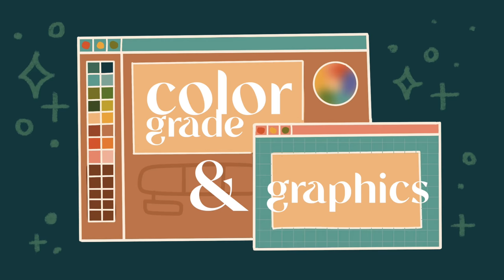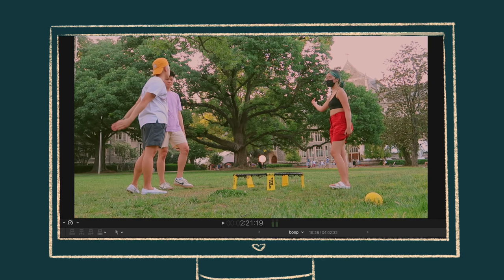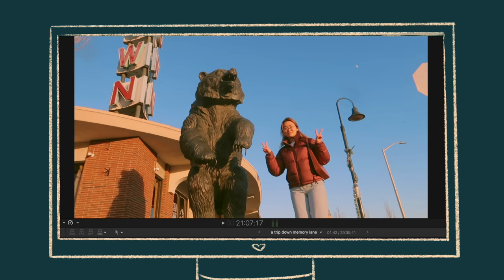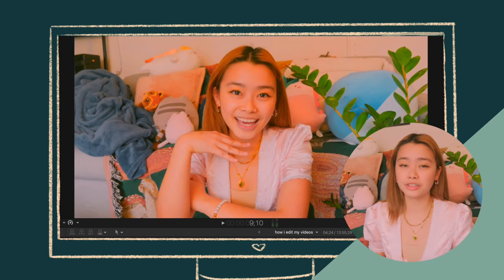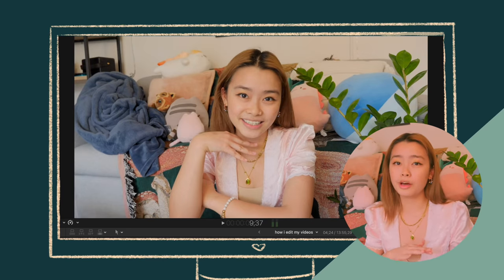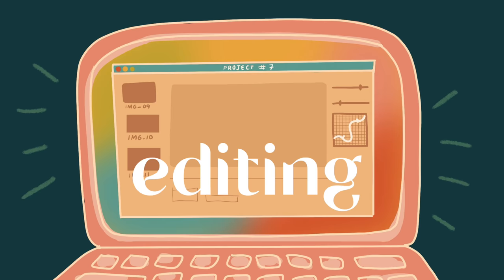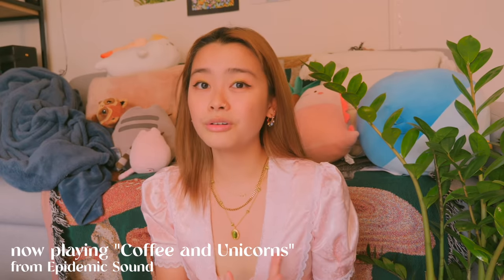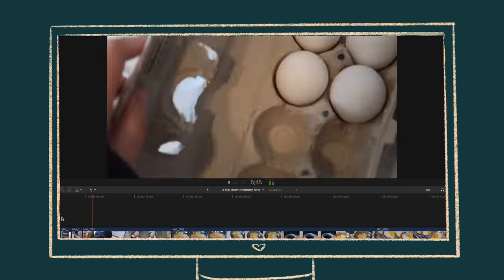how i edit my youtube videos (aesthetic + colorful)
finally (!) i share my hot editing tips with y’all! lemme know if y’all wanna see a part two, hehe. happy lunar new year to all my friends to celebrate! see y’all soon :)

signing off,
linh x

REMEMBER MICHELLE GO.

PROTECT INDIGENOUS PEOPLE AND OUR CLIMATE.

PROTECT REPRODUCTIVE RIGHTS.

SUPPORT LGBTQIA.

BLACK TRANS LIVES MATTER.

END VIOLENCE AGAINST AAPIs.
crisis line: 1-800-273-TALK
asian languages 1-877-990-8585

via instagram to stay informed and active

RESOURCES:

(own-voices publication run by my fellow uni students!)

if you are protesting:
pandemic safety precaution:

d i s c o r d   s e r v e r

are you vietnamese?  heck yeah!
what editor do you use?  final cut pro X, yay!
what camera do you use?  the canon g7x mark ii and panasonic lumix gh5。